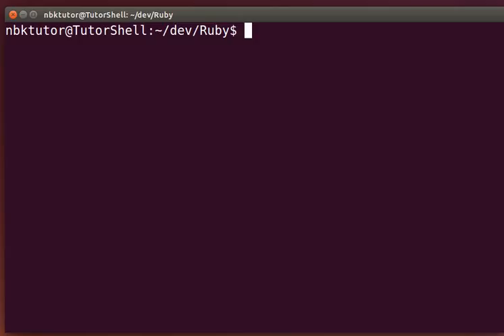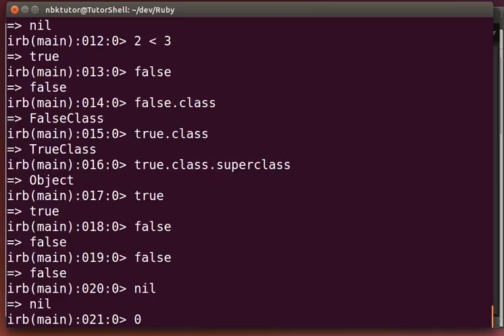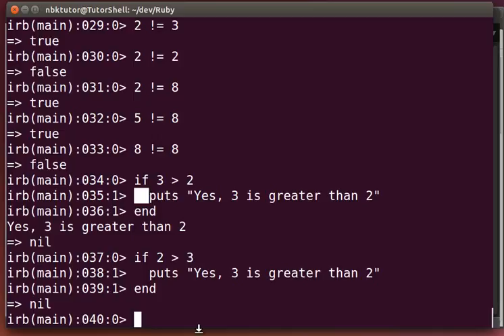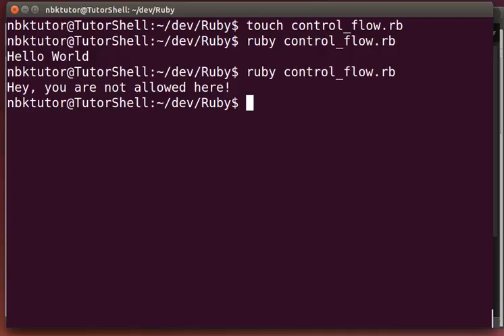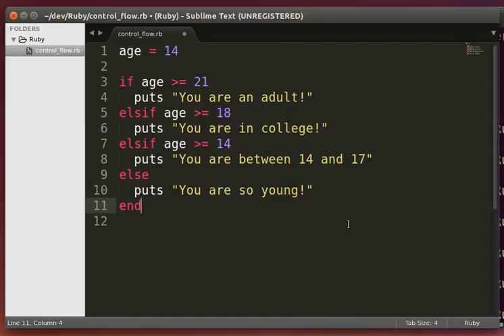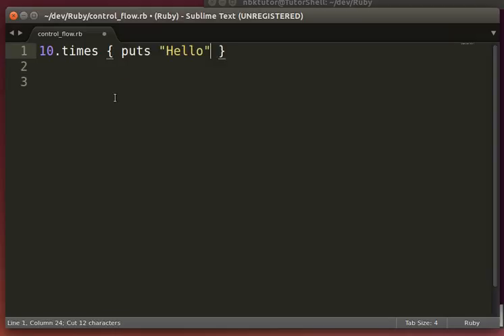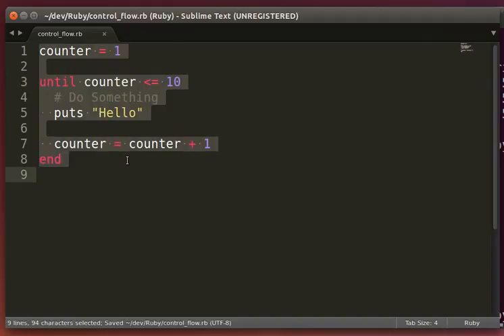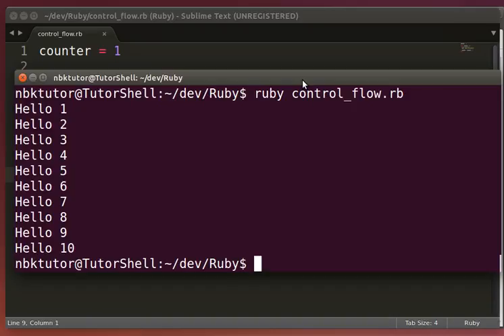Learn Ruby programming (Coding Tutorial, Introduction II)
Get your Ruby reference, The Well-Grounded Rubyist:

local variable naming convention
string concatenation
comparison operators

control flow:
* if, if-else, if-elsif-else statements
* unless
* modifier form

looping:
* times
* while
* until